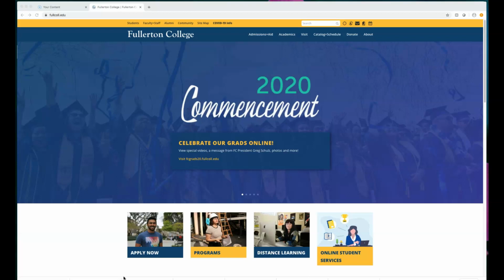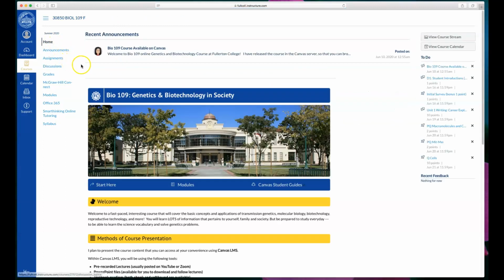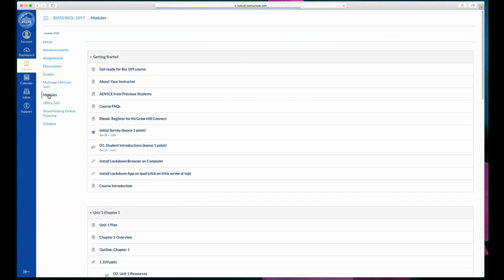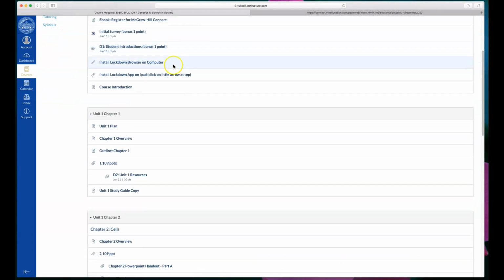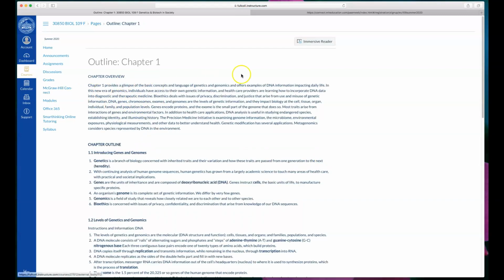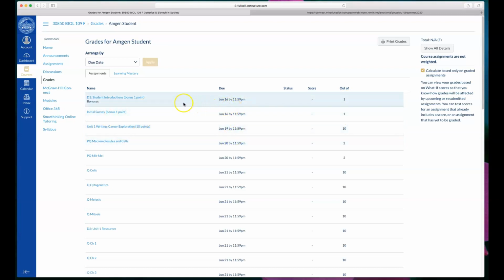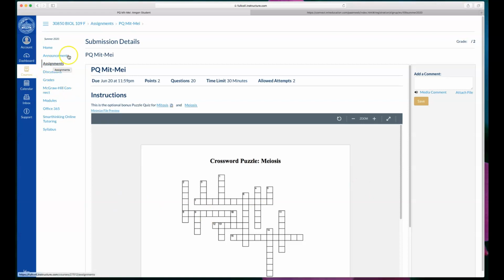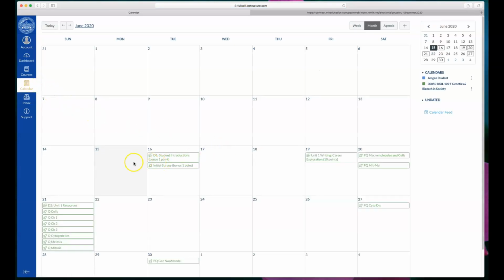Bio 109 Canvas Orientation